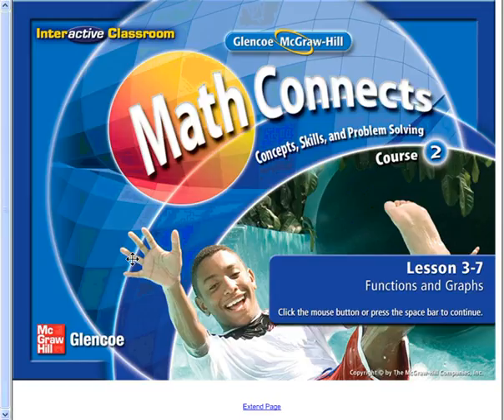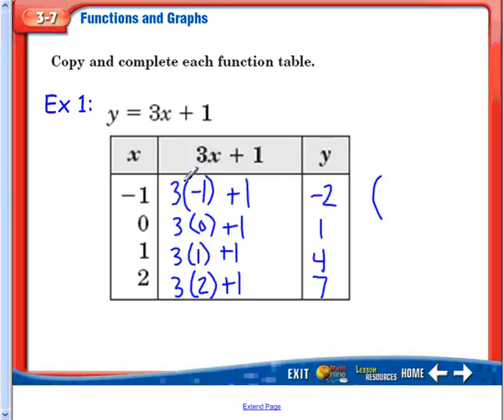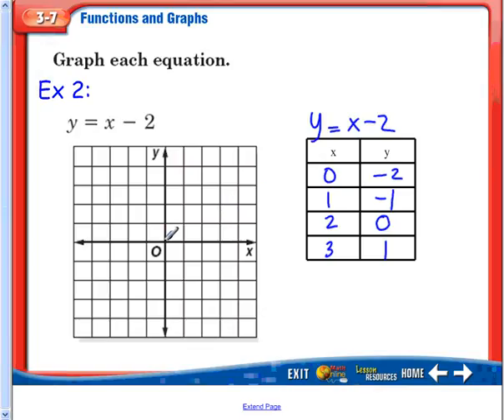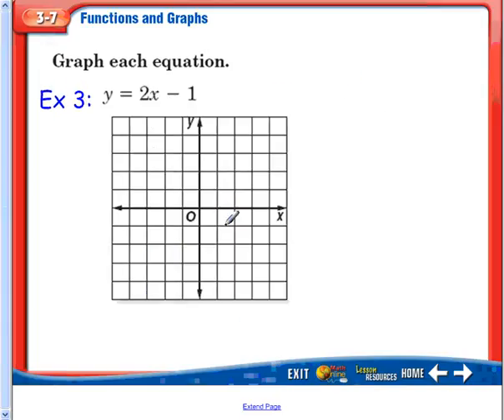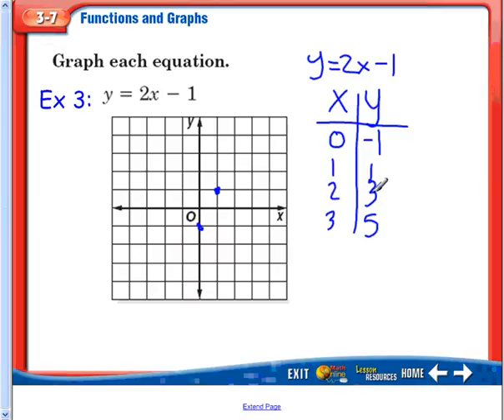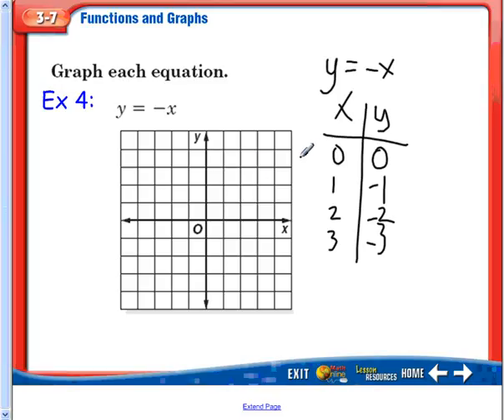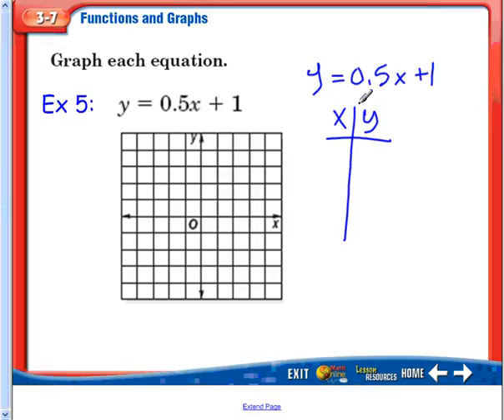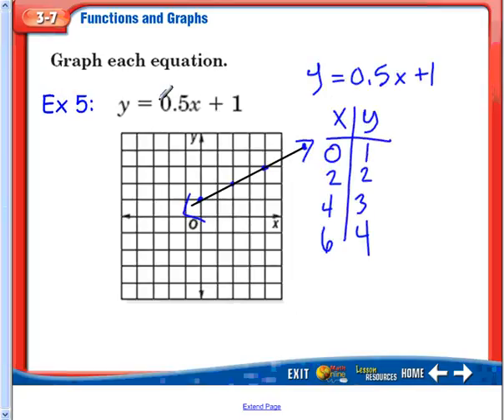3-7: Functions and Graphs